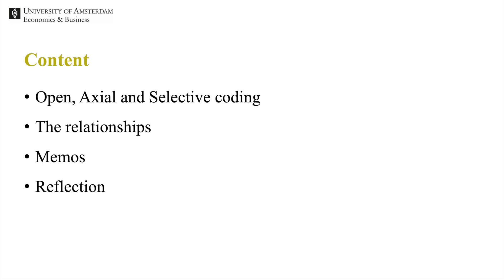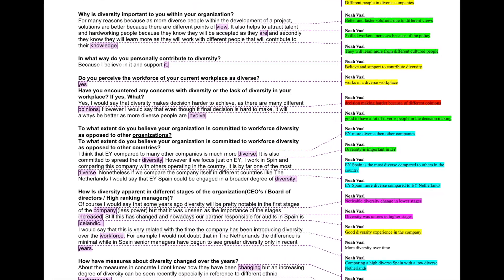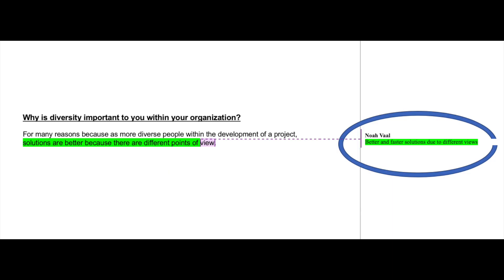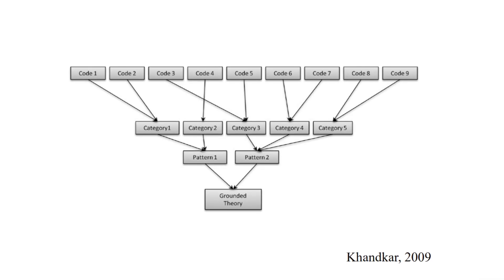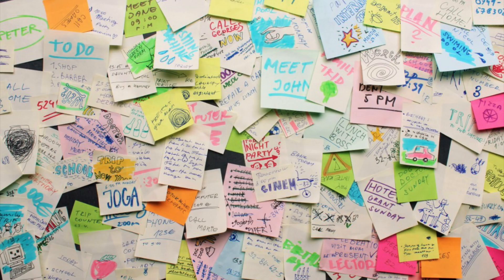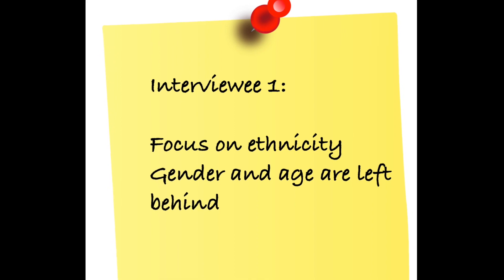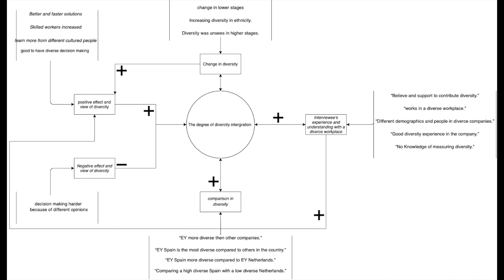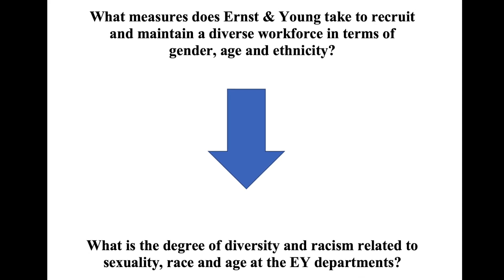Open, Axial and Selective coding | PQRM | Group:74 | UVA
PQRM